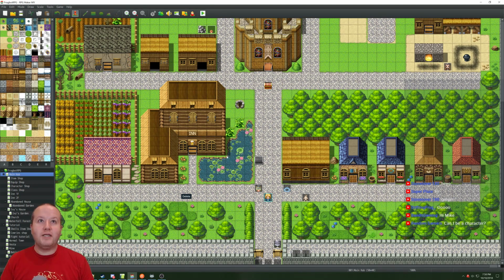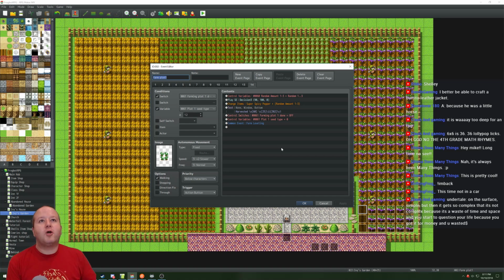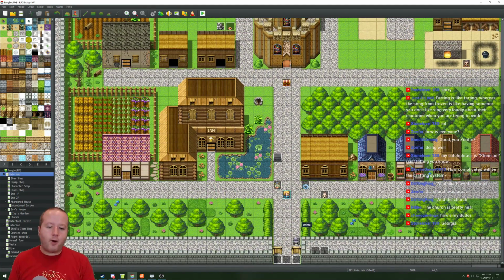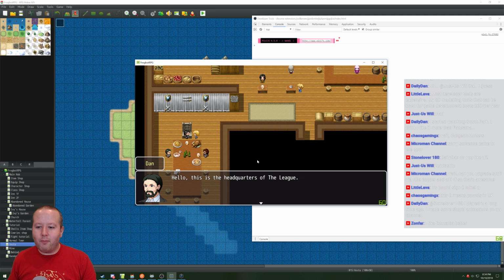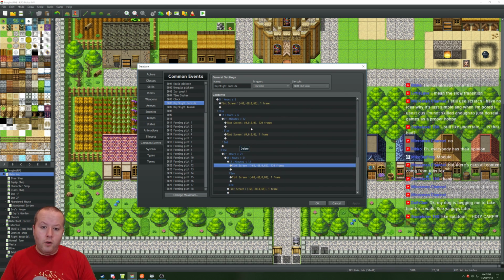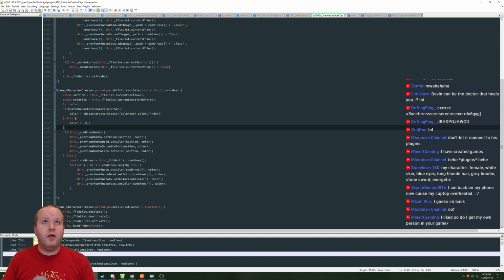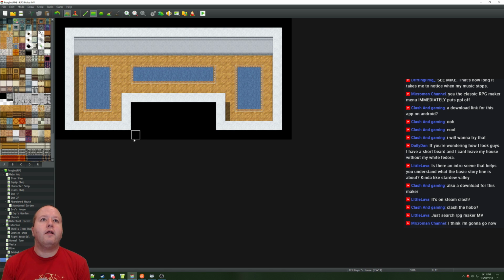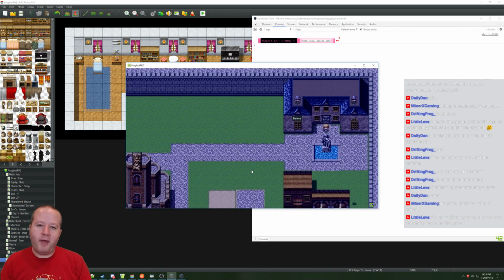Come see how I've been making a game! I'll add you as a character if I like you!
POWERFUL enough for a developer SIMPLE enough for a child VERSATILE enough for any platform!RPG MAKER MV allows you to make the RPG of your dreams! This latest version includes a host of new featuresand export options for MacOSX, Android, and iPhone!

My rig:
Intel i7 6700k (water cooled and overclocked to 4.4GHz)
32Gb DDR4 Memory
GTX1080
500Gb NVMe Samsung 850 SSD

Stream Setup:
Blue Yeti
Green screen made of canvas thumbtacked to a wall
Lighting is made up of 4 - 3" led spotlights and a standing lamp to light up green screen.
OBS Studio
Frogbot is run using Streamlabs ChatBot